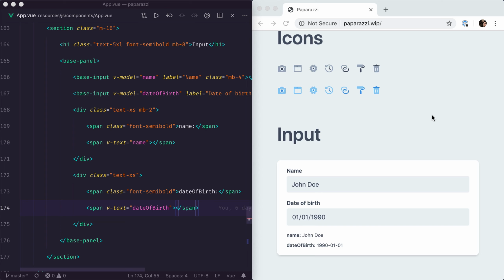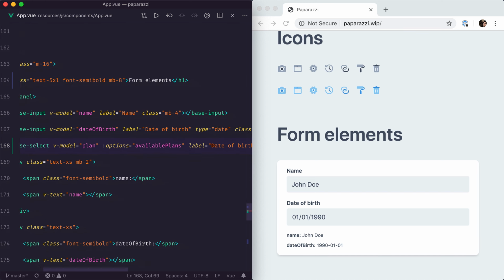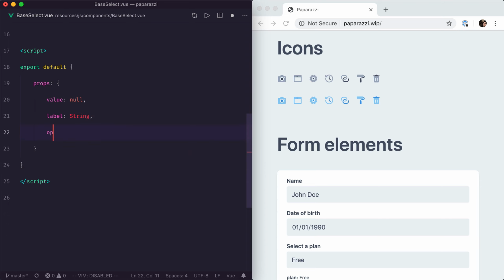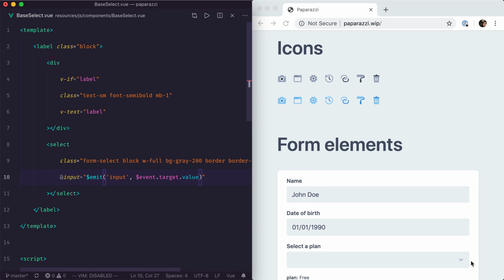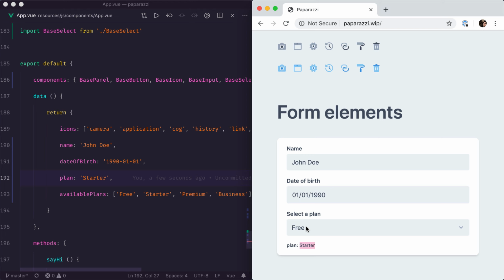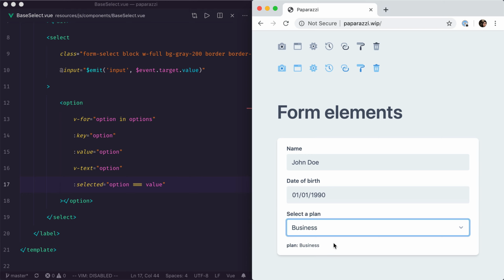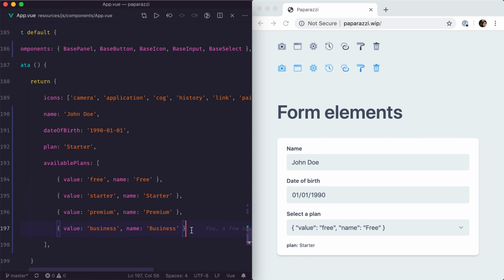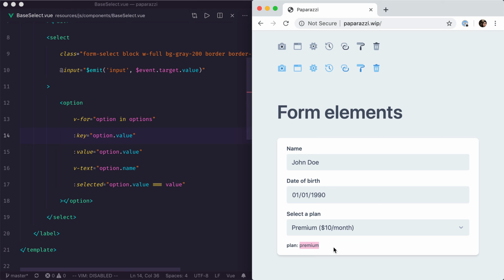Select — Single-Page Laravel M02E08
Module 2 - Base components:
We create our custom little UI framework to make building our frontend easier and keep our design consistent.